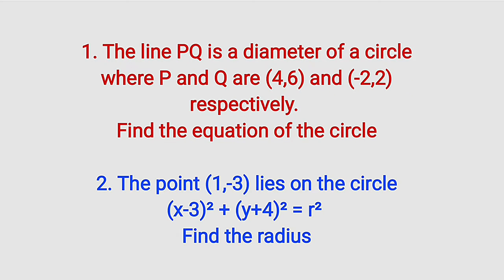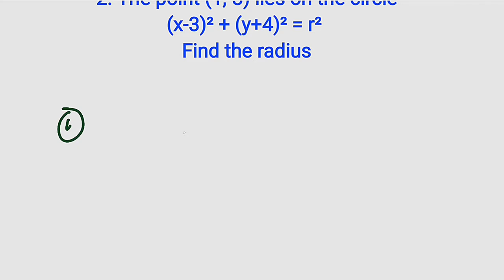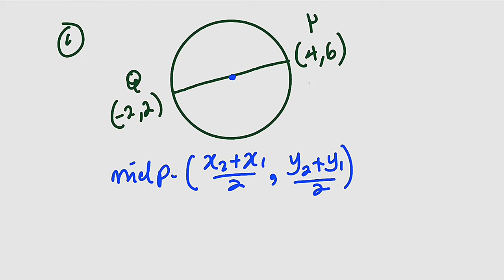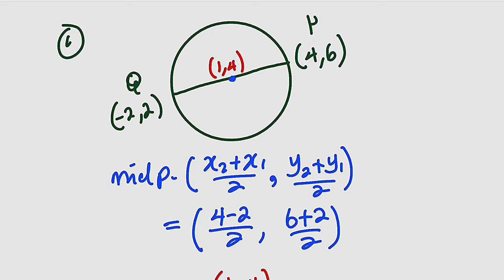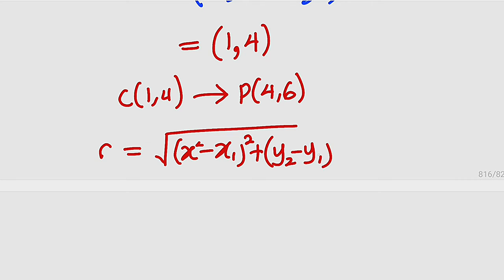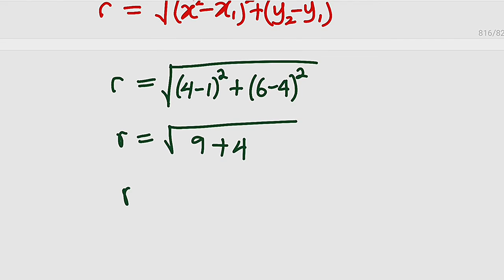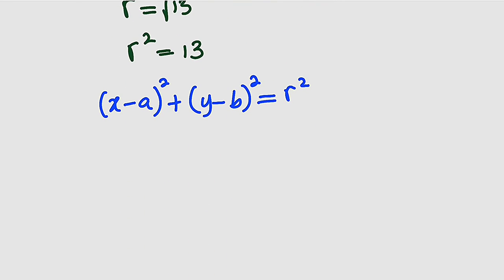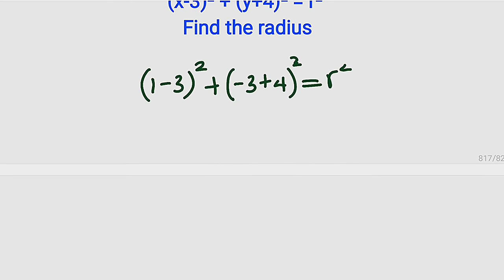How to find the equation of Circle when the end points of diameter are given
1. The line PQ is a diameter of a circle
where P and Q are (4,6) and (-2,2)
respectively.
Find the equation of the circle

2. The point (1,-3) lies on the circle
(x-3)² + (y+4)² = r²
Find the radius